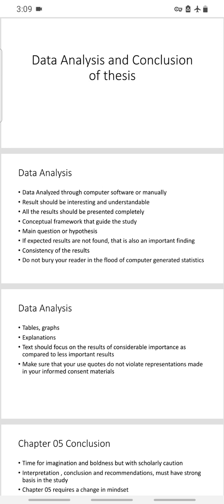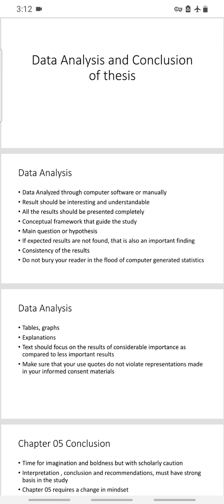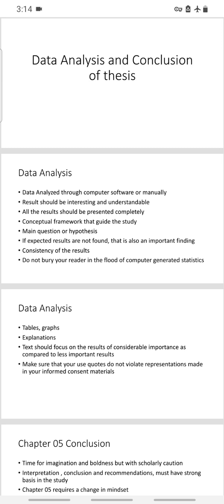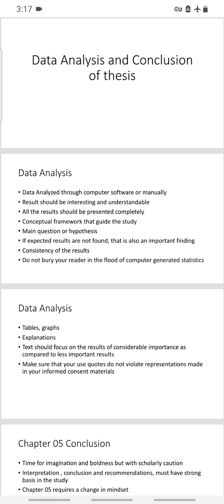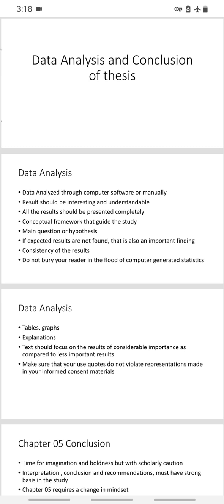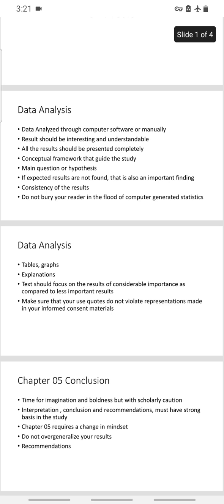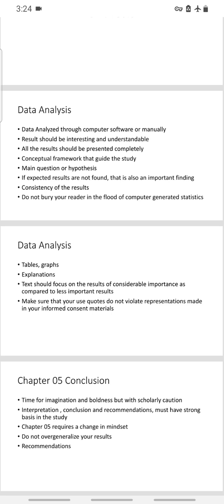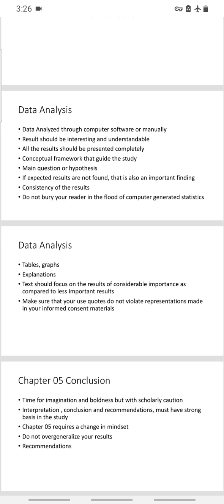Data Analysis and Conclusion of Thesis